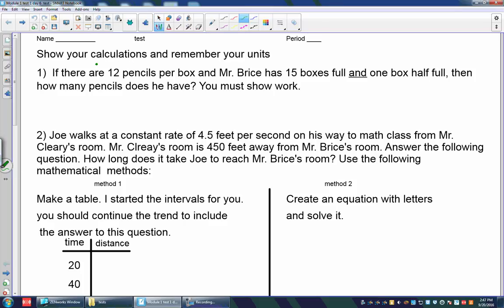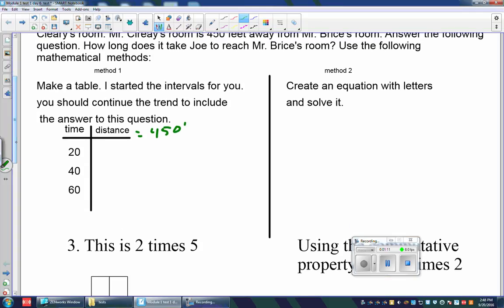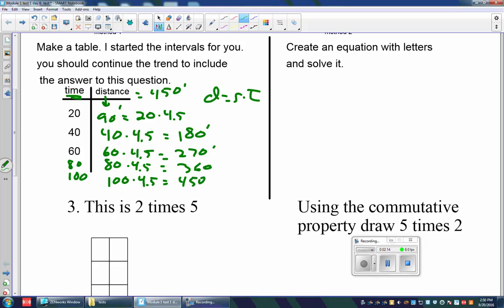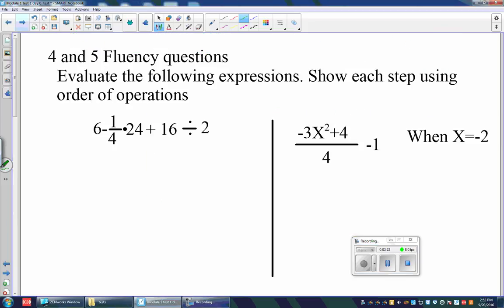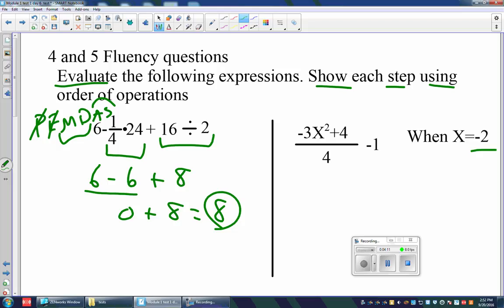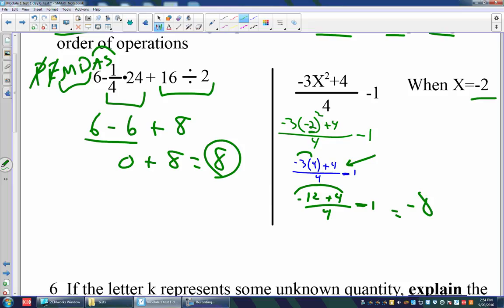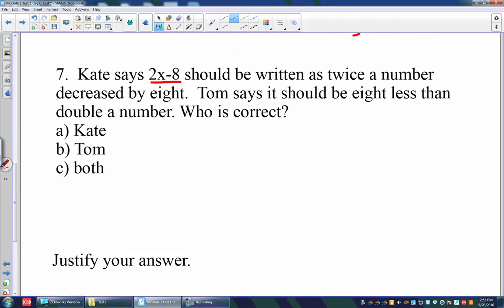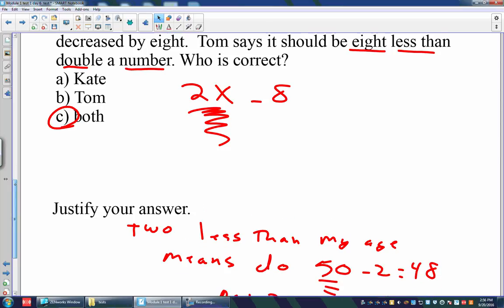test 1 corrections algebra CC test 1 unit 1